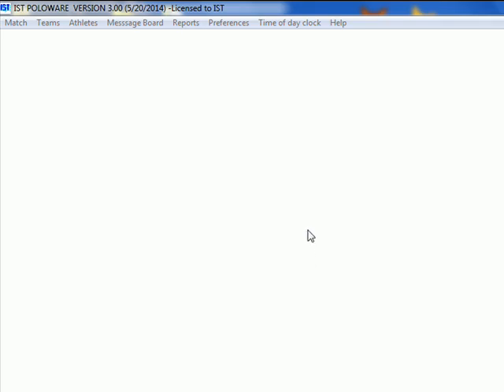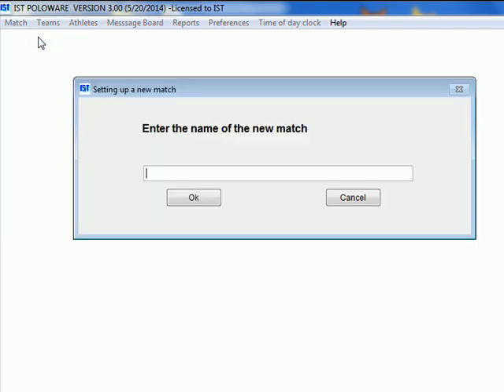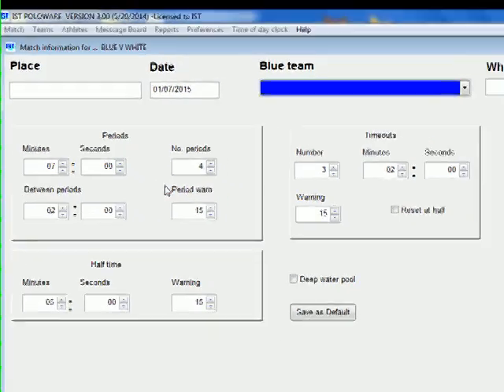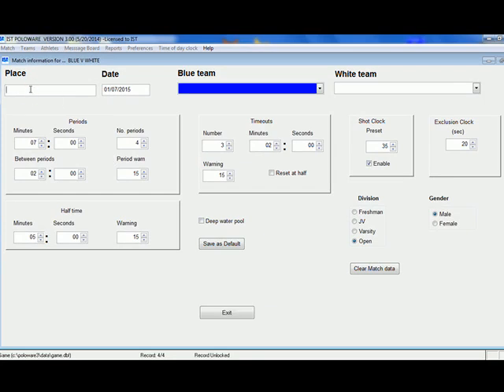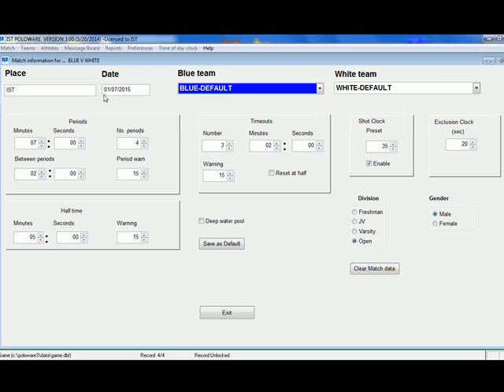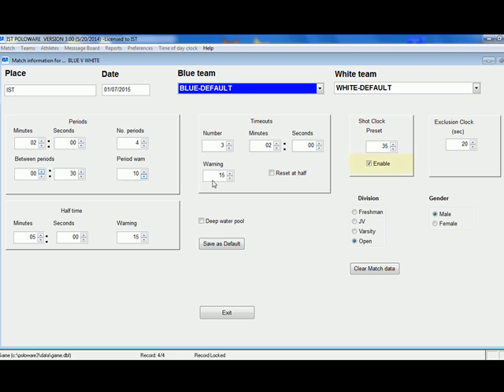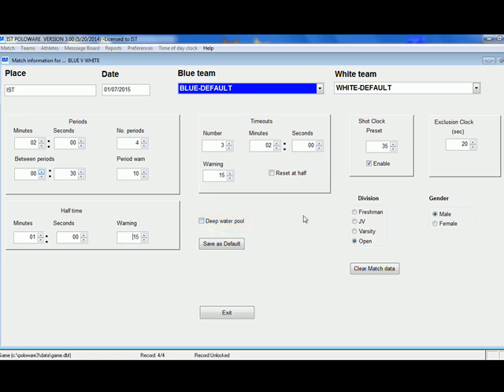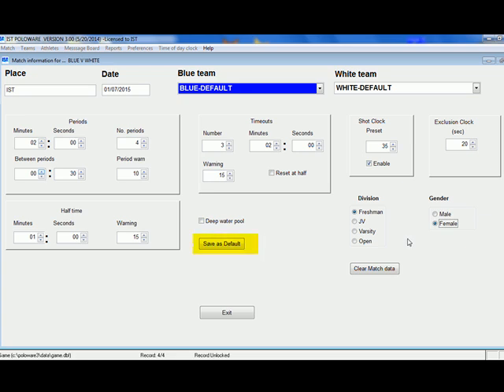Setup a Match in POLOWARE3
How to setup a match in POLOWARE3